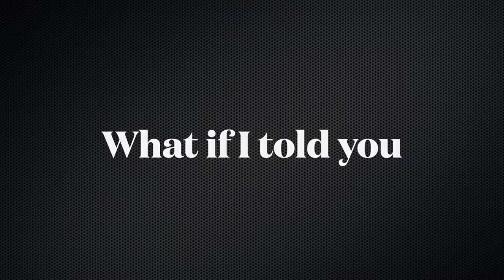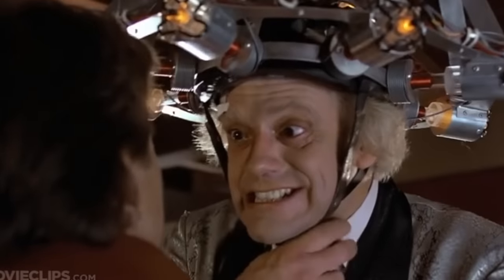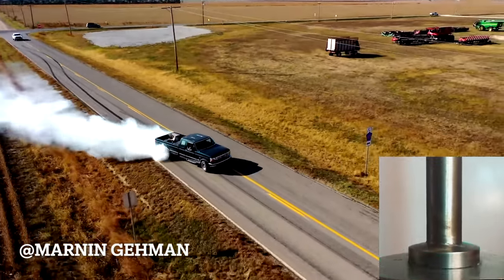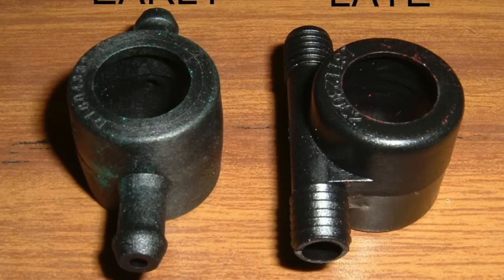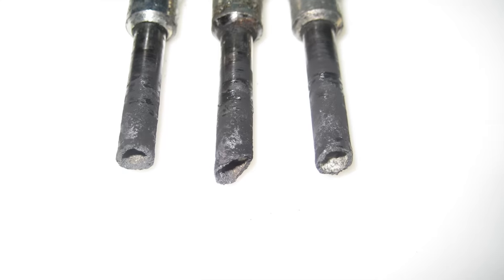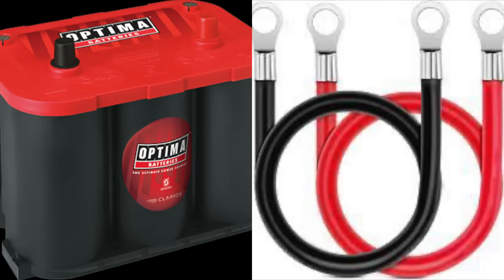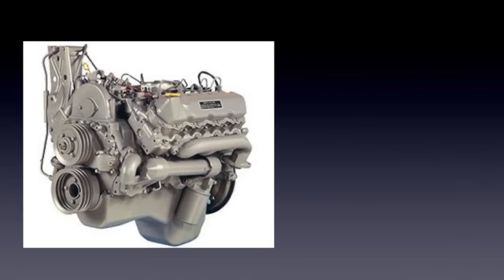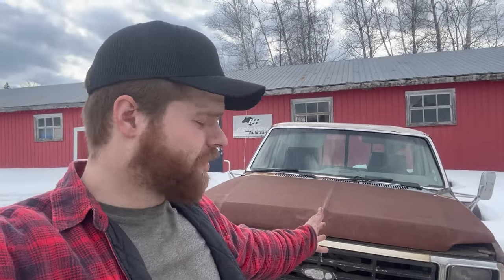The 6.9 IDI is not what you think...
The 6.9 idi is internationals first idi crack at a light and medium duty diesel engine, partnered with ford for mass market reasons, this engine dropped the year 1983, after that it's reputation alone kept sales going.

This is a very different video for us at high-stable garage and it took a very long time for us to make, but for a first go I think it turned out pretty slick, thanks for the patience.

You guys have some of the best International Videos around, It's only suiting your channels are featured in this video.